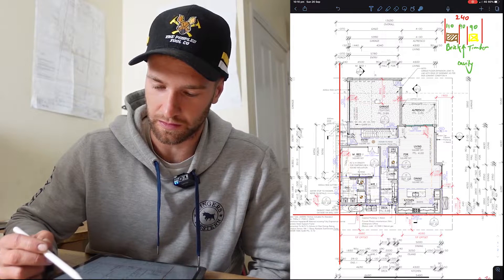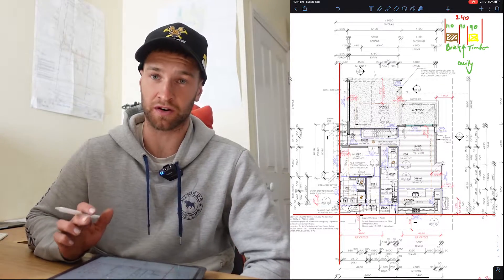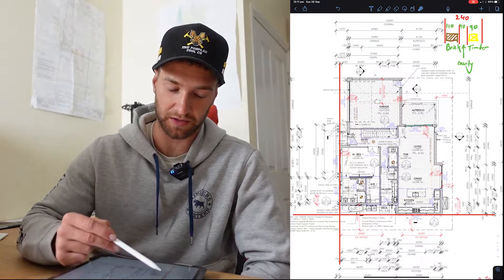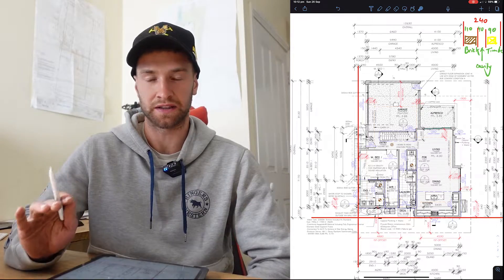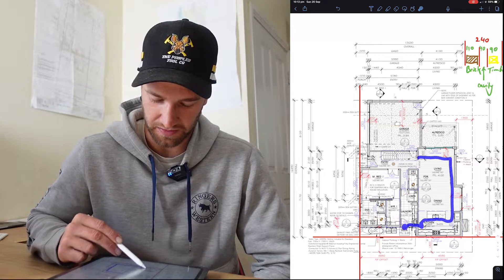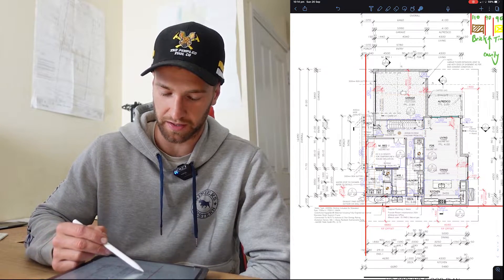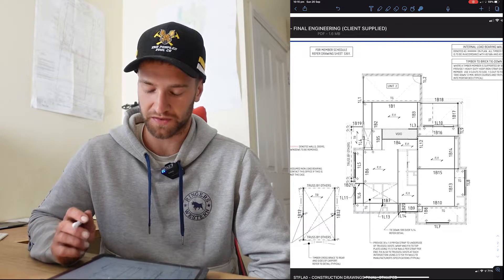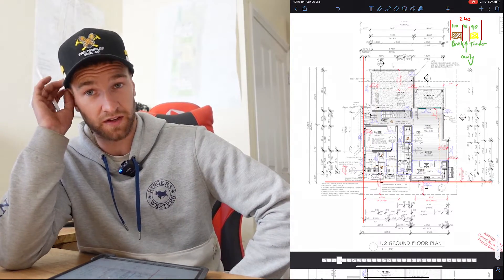How To Read Construction Floor Plans//Setting Out A House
Its extremely brief, this hardly counts as scratching the surface but, its a start!
Let me know what you thing, should i go deeper on this, elevations, beams, truss lay outs